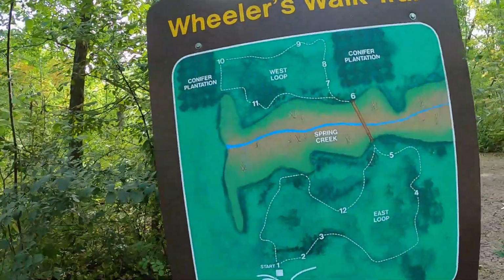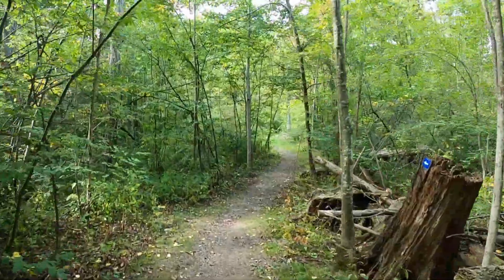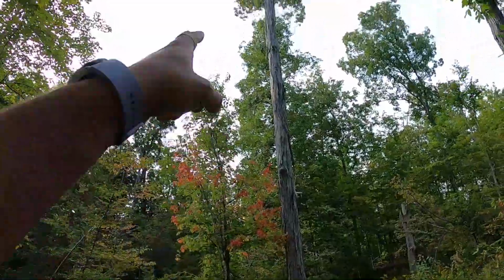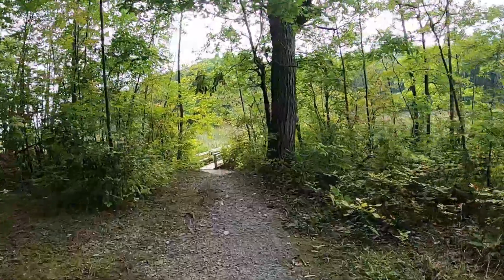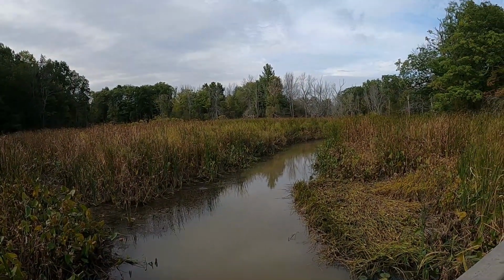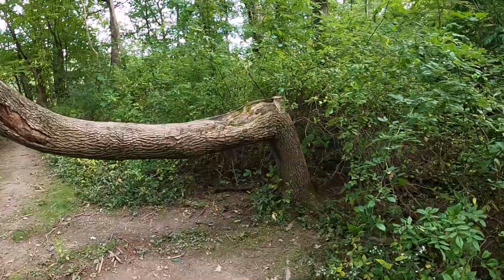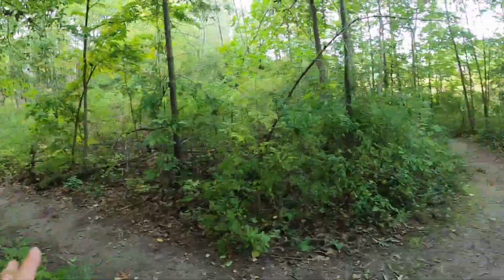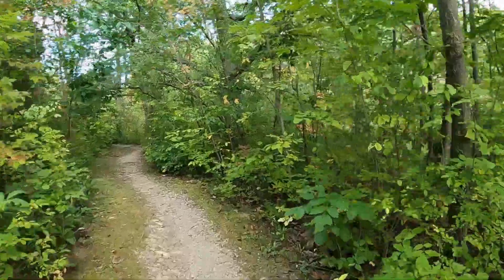Nolan Hikes Selkirk: Wheeler's Walk Trail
The lone trail at Selkirk Provincial Park

Rating:
13/20- Scenery
3/5- Entrance
9/10- Location
8/10- Popularity
1/5- Services
9/15- Fun
5/15- Difficultly
3/10- Length
9/10- Safety

Total: 60/100